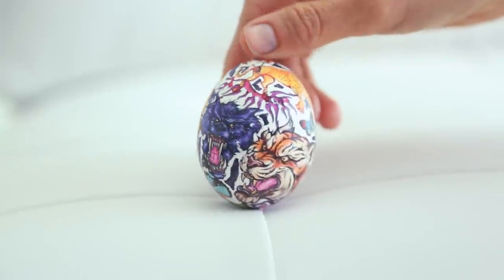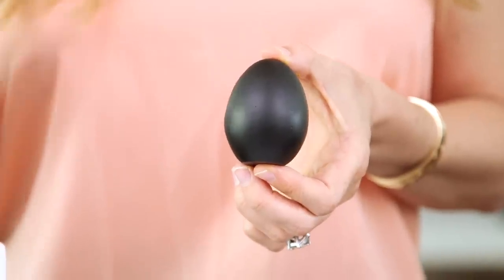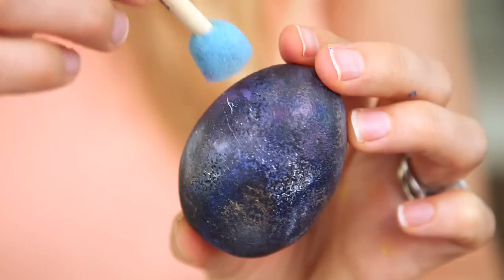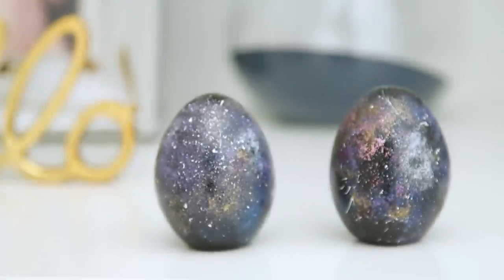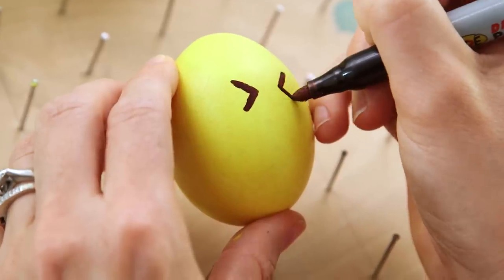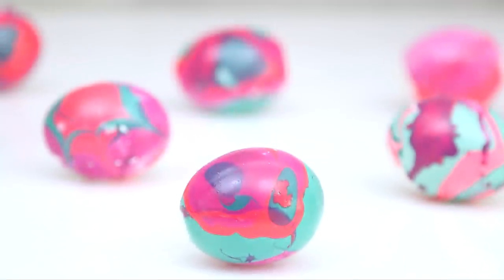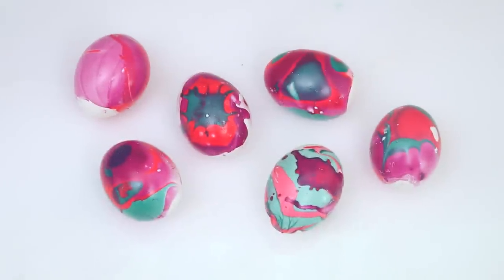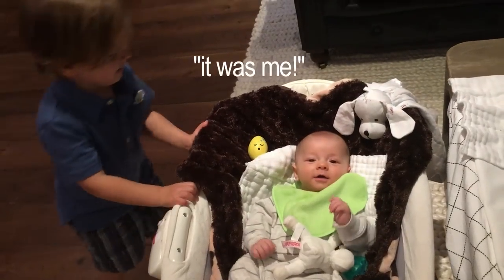DIY | Emoji, Galaxy & Marble Easter Eggs!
Liven up your Easter baskets with these fun alternatives to traditional egg dying kits!

Supplies:
Hard Boiled Eggs or Craft Eggs
Black Craft Eggs
Acrylic Paint
Sharpie
Nail Polish

Watch my video on Water Marble Mugs for more details and tips on how to water marble